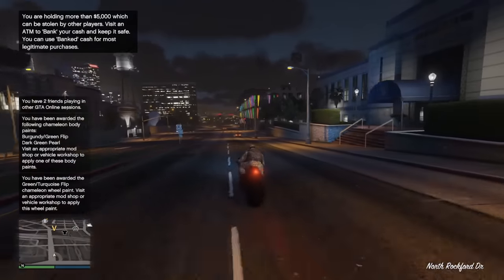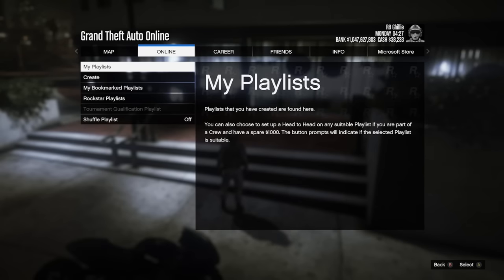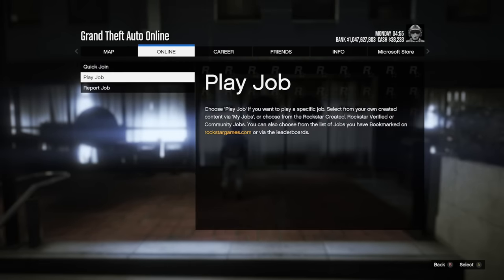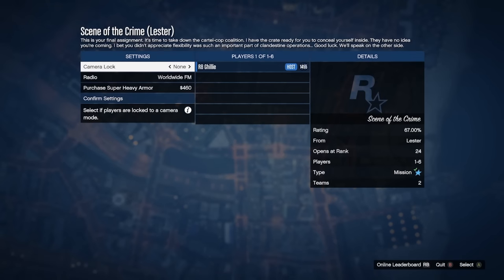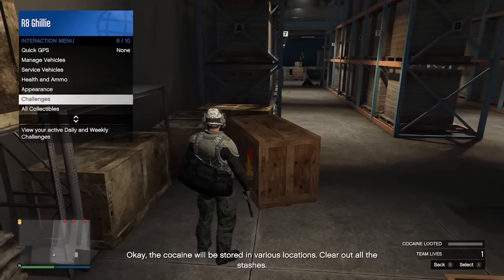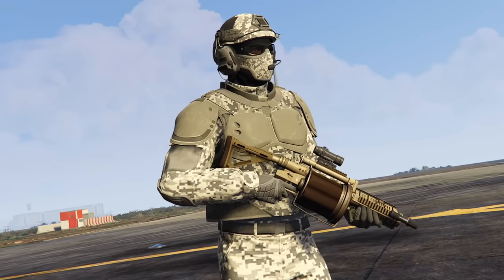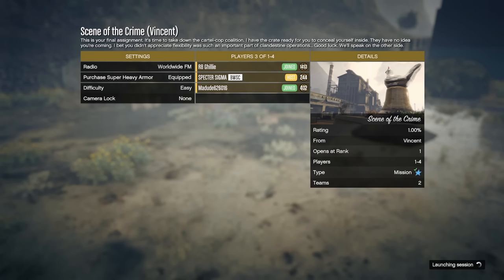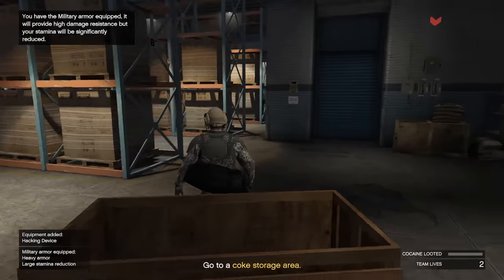GTA Online: How to Save Cluckin Bell Raid Finale Outfits AFTER PATCH! (DO THIS ASAP!)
The new workaround to save Cluckin Bell Raid Finale outfits is here, but it wont last long, so save your outfits while you can because I suspect this will get patched again very soon...

5️⃣ TOP 5 SUBMISSION INSTRUCTIONS

1. Upload UNEDITED clip to YouTube as Unlisted
2. Email the video link to along with a line saying "I give GhillieMaster permission to use this clip in a video..." with the subject line containing the theme of the submission. Also write what name you want to be called by in the video.

🎵 MUSIC USED IN VIDEO:

Title :: Streets of Fortune, Dragoner, Beyond
Track is composed by :: Tangerine Dream
Track is remixed by :: Rockstar Games